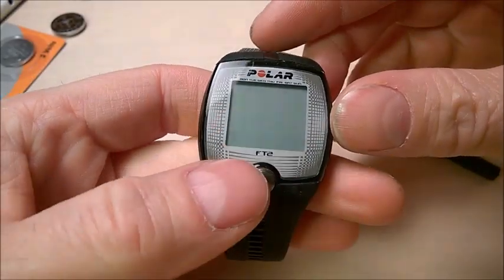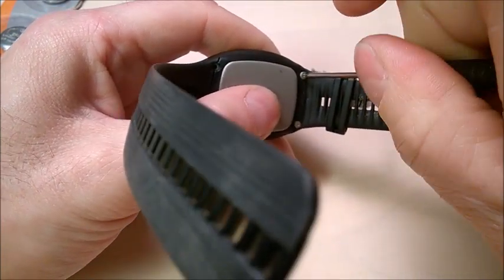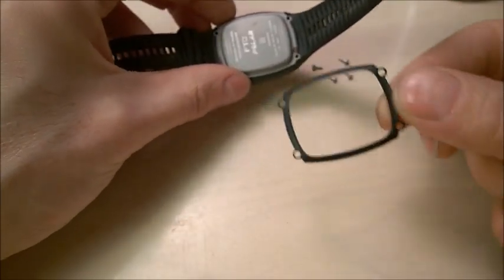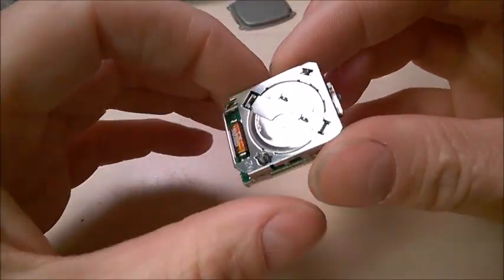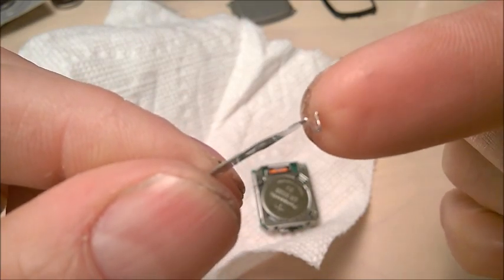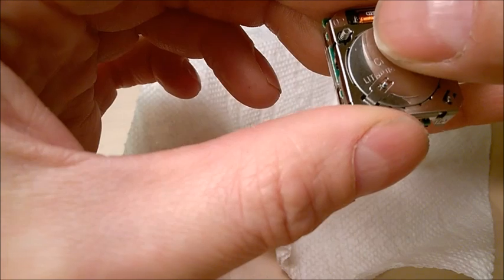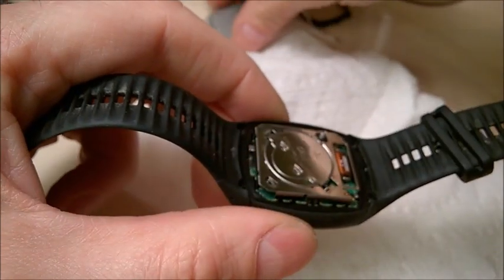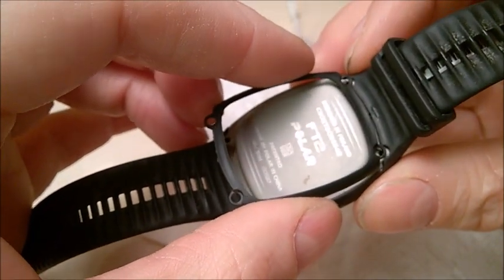POLAR WATCH Battery Replacement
Showing How to replace the CR 2025 battery on this Polar FT2 heart monitor watch
Torx screw driver (T6 size fits better)